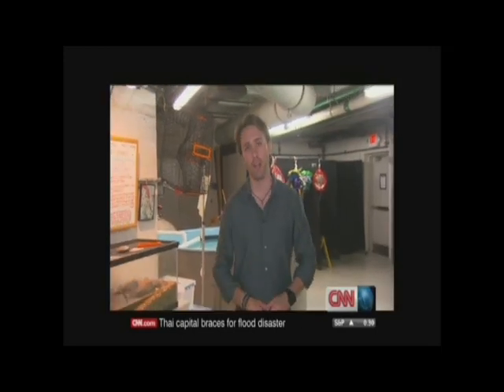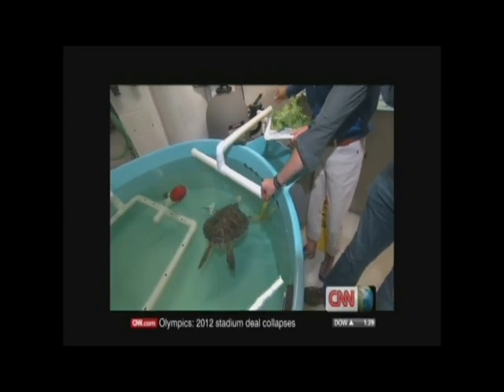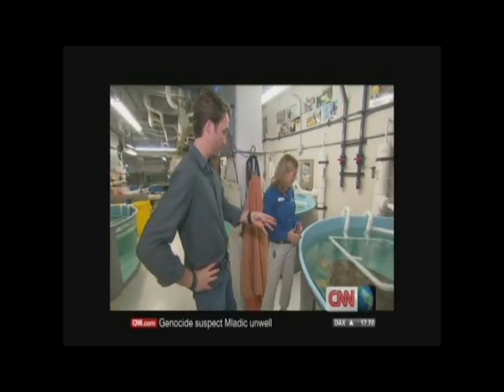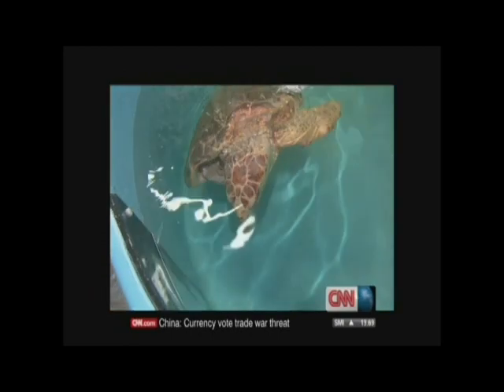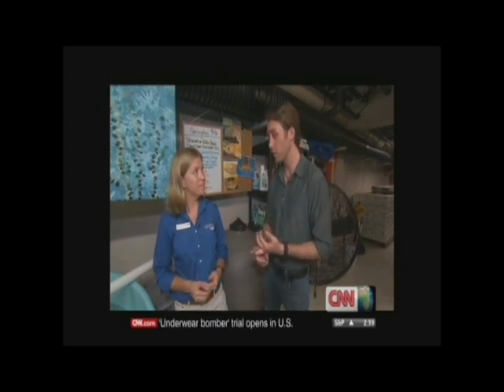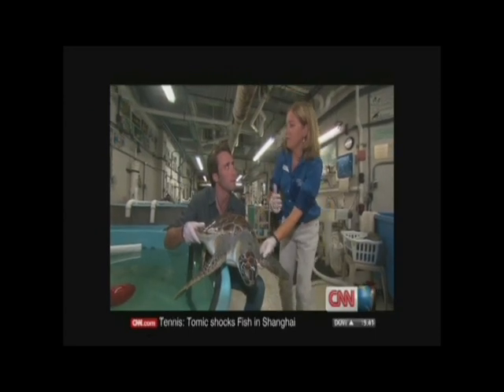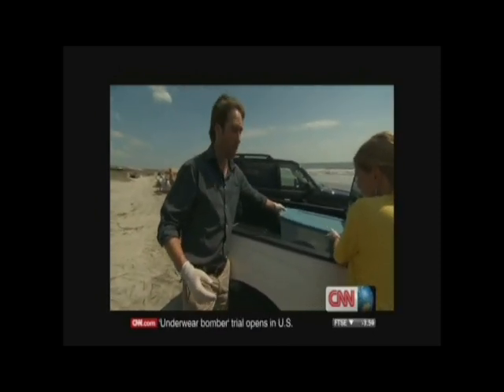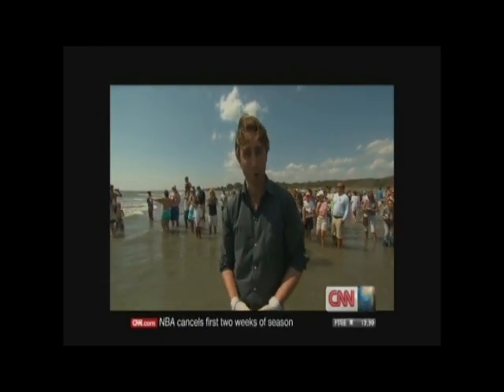CNN International Report on the South Carolina Aquarium's Sea Turtle Rescue Program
CNN International came to the South Carolina Aquarium's Sea Turtle Hospital to visit patients and Phillipe Cousteau was on hand to help release one back into the Atlantic Ocean.